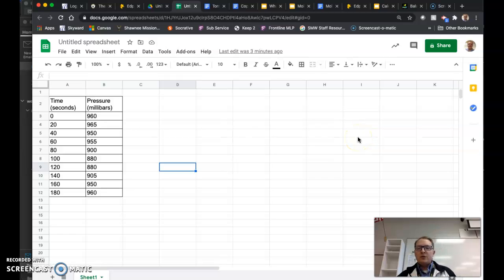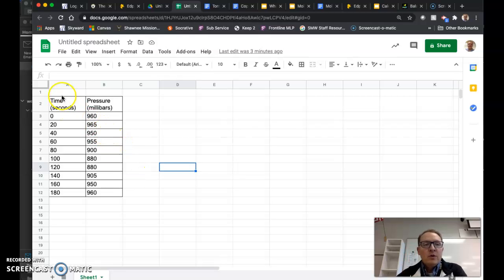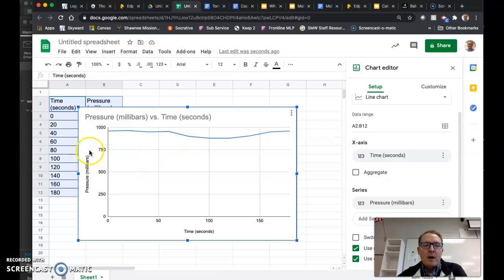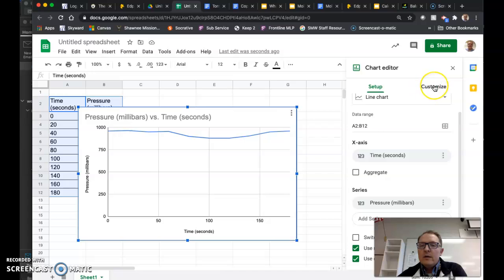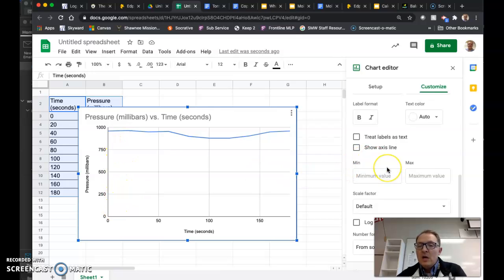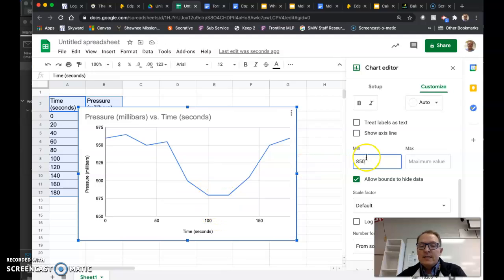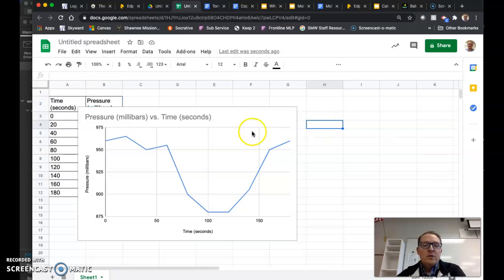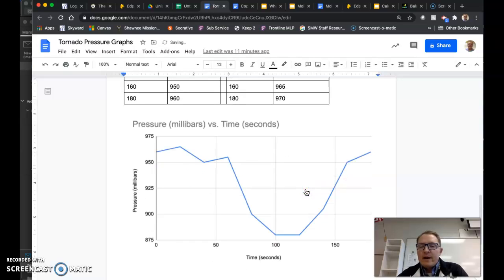Tornado Pressure Graph Steps